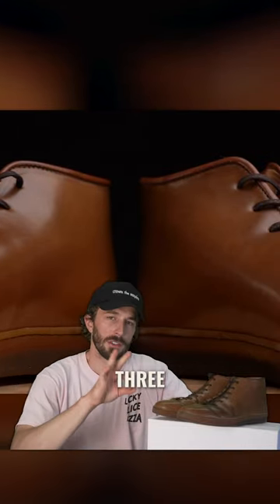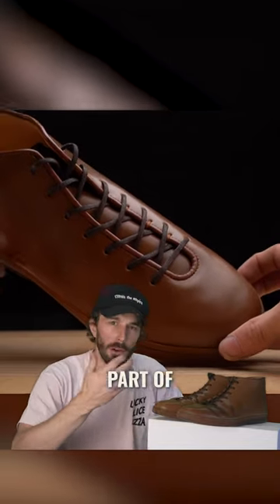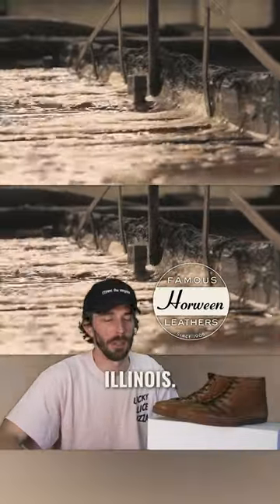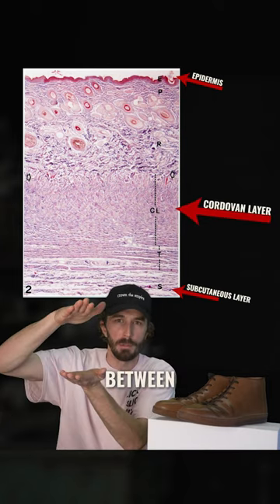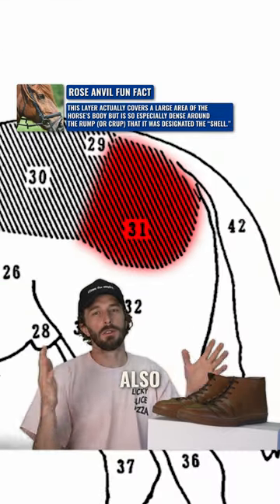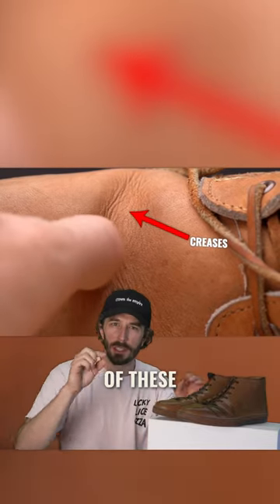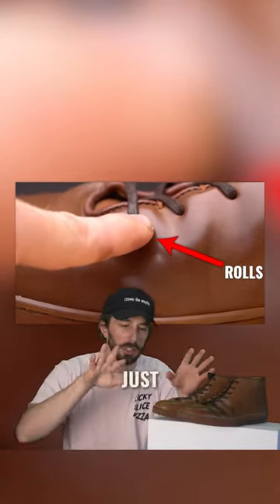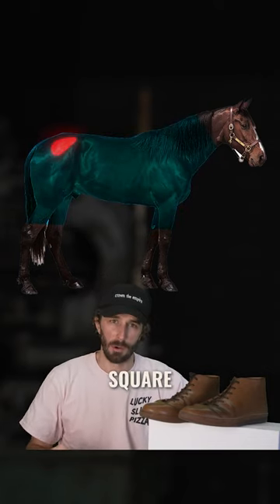Why Don't Cordovan Leather Crease or Crack?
This Crown Northampton Everdon might be nicest sneaker made from the nicest leather I've ever cut in half.